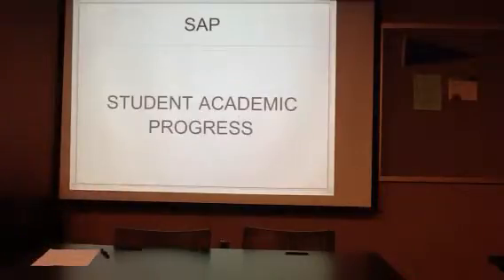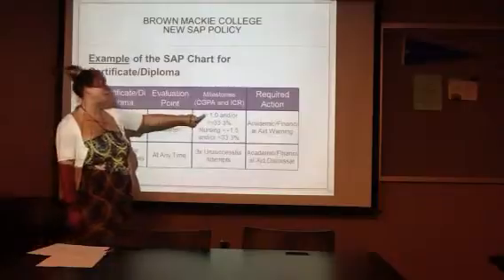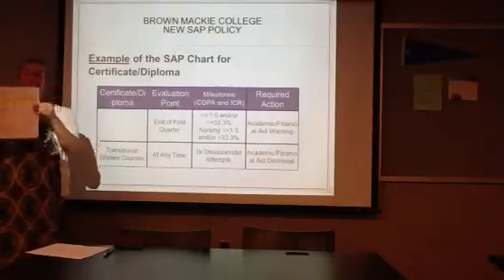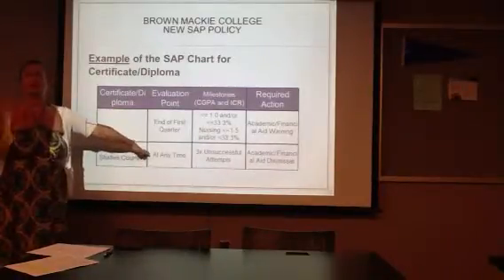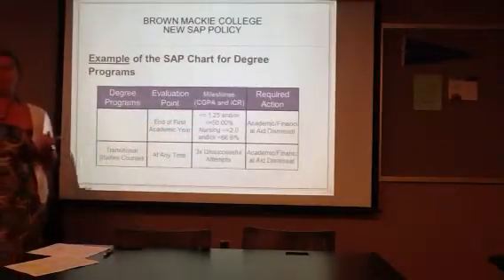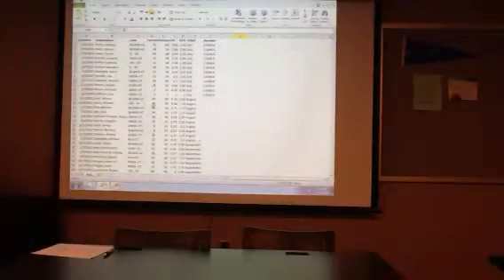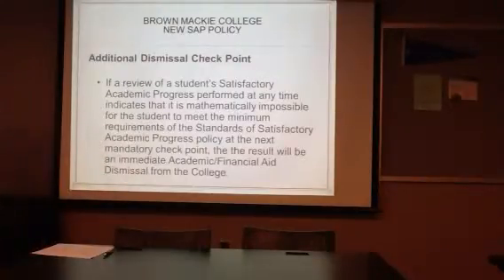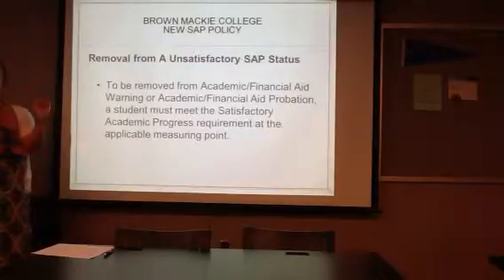In-service July 14: SAP